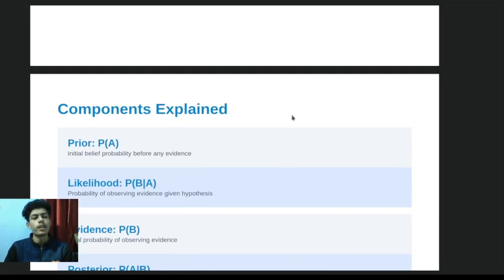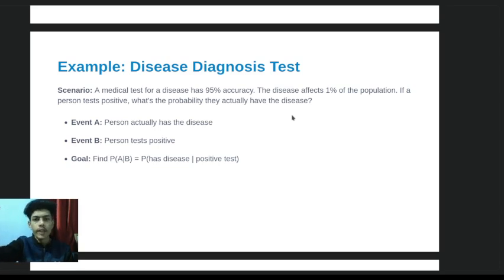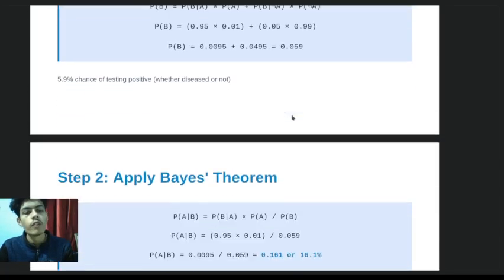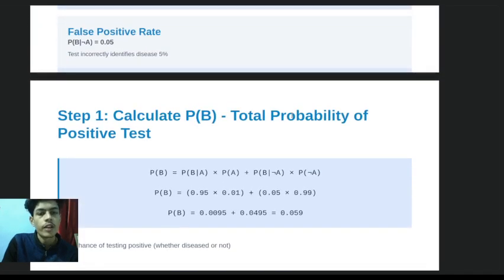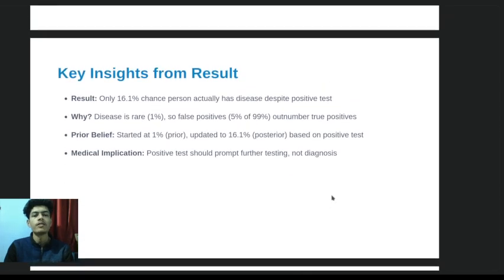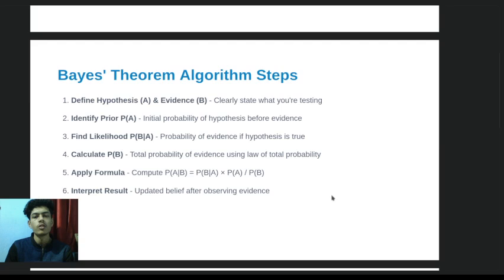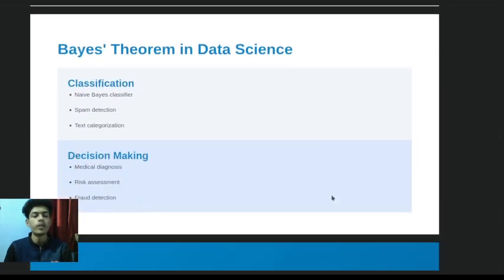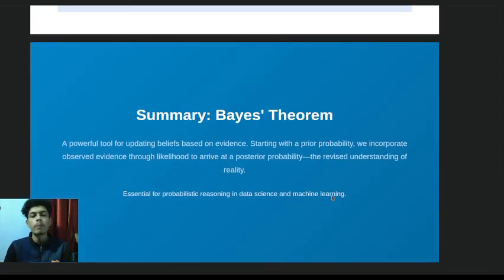Question 2(a) - Naive Bayes